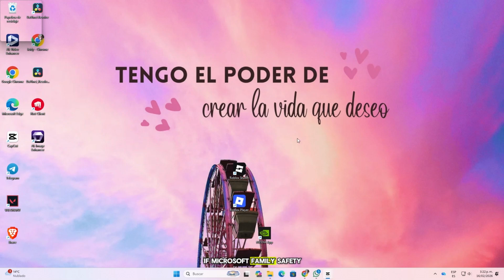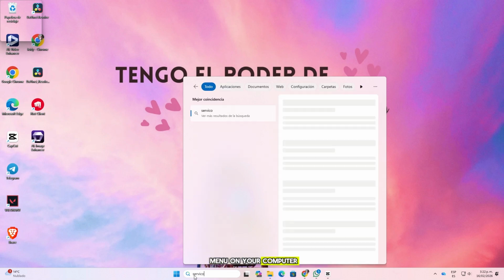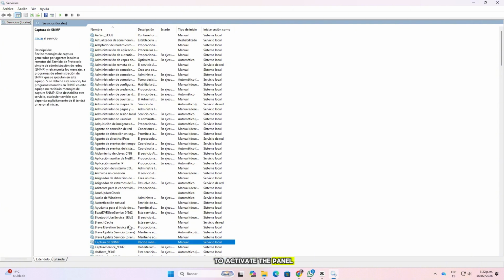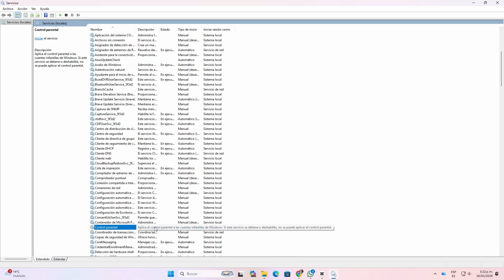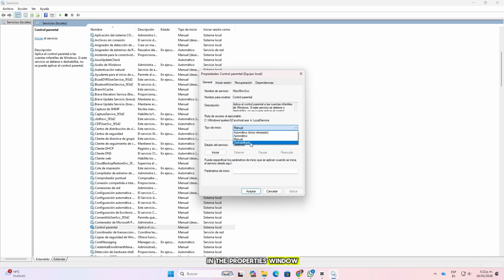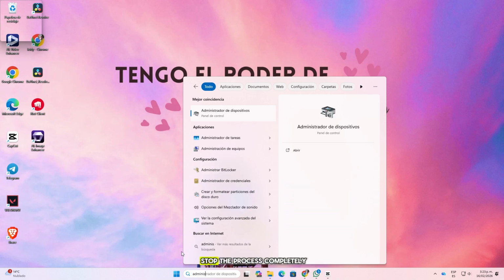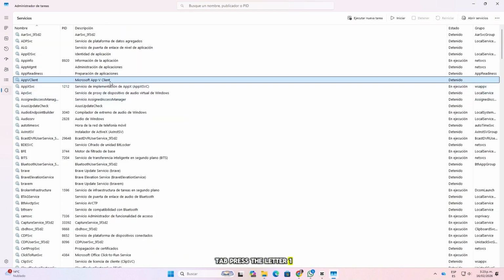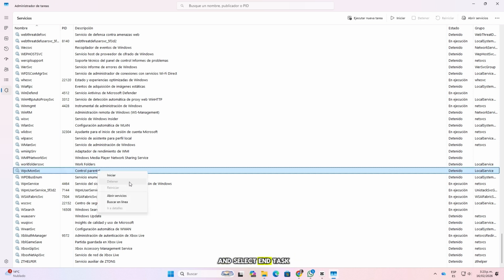how to Turn OFF Microsoft Family Safety Windows 11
🚨 Is Microsoft Family Safety blocking your apps on Windows 11?
😤 Can’t open programs? Screen time locked? Restrictions everywhere?

In this video, I’ll show you how to turn OFF Microsoft Family Safety on Windows 11 quickly and easily 🖥️⚡

✅ Remove screen time limits
✅ Disable app restrictions
✅ Fix account control issues
✅ Simple step-by-step process

No complicated settings ❌
No confusion ❌
Just a fast and easy fix ✔️

If Family Safety is getting in your way in 2026, this is the solution you need 🔓✨